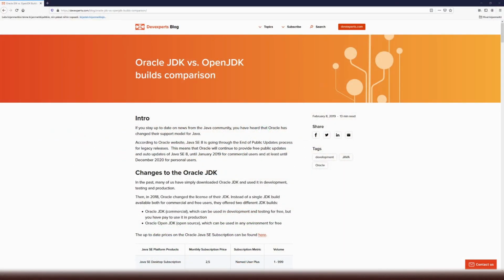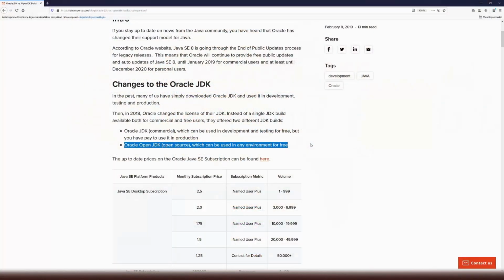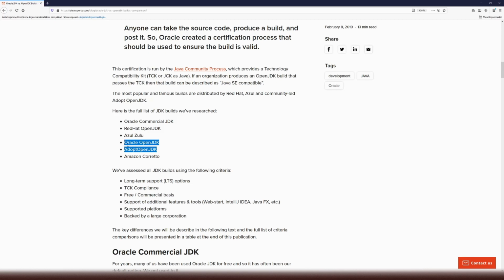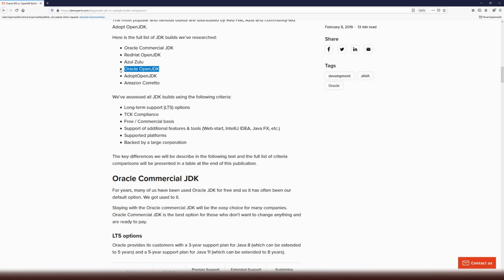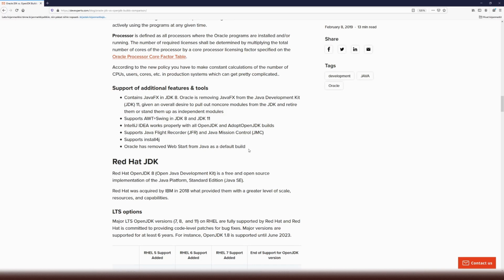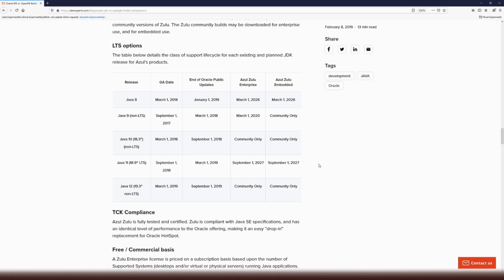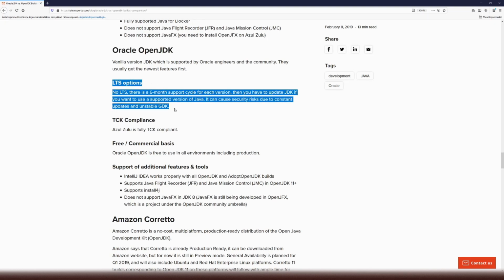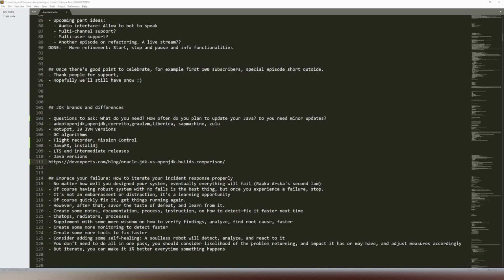Which Java to install? AdoptopenJDK? OpenJDK? Oracle Java? Corretto?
It's 2021, and Java has been with us for more than 25 years now. Things have changed a lot and we have more choices than ever. I often get asked these questions: which Java should I install these days? Should I worry about the licensing? In this video, I'll try to find some answers for you.

Sorry about the speaker notes, they were not supposed to be visible. On the other hand, that gives you a little sneak peek of what's coming up, so perhaps not so bad. Note to self though: Watch your own videos once they are ready, before publishing :)

Did I make a mistake? Did you learn something new today? Do you have something to add? The comments section below the video clip is waiting for you!
Also, if you like the content here, click that Like and Subscribe button, click the bell icon to get notifications of new upcoming videos here, and finally, share the goodness to your circle of friends, by passing on links to these videos. All of that helps me to make more of these.